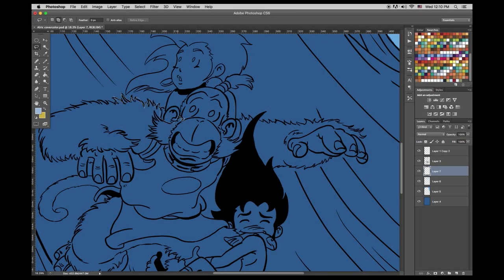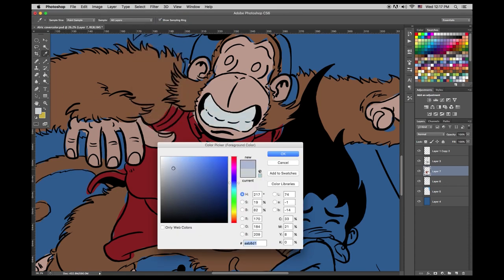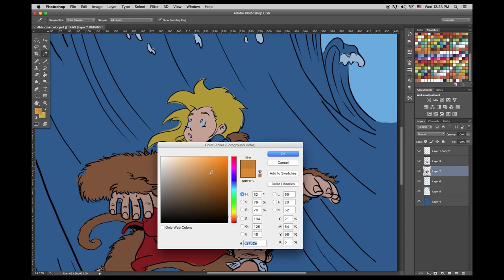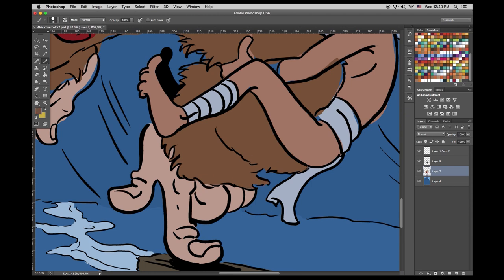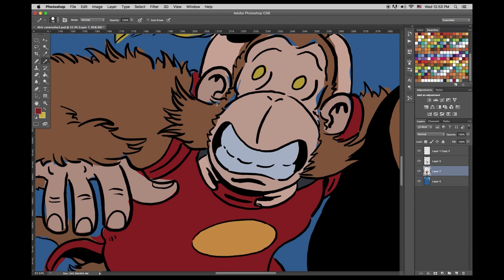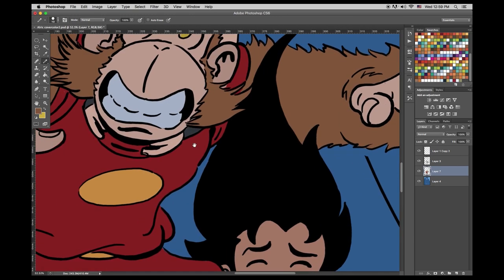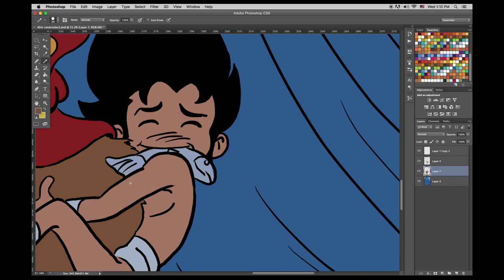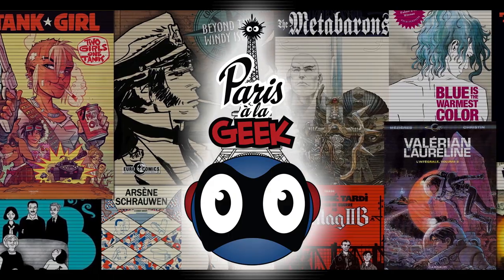#2 Flat Colors (flatting) for Wolf Boy and the Magical Warriors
Miguel Guerra continues to complete an illustration for our comic "Wolf Boy and the Magical Warriors". He'll demonstrate his preferred method of adding flat colors or flatting. There are links to helpful tutorials below and to our related blog post (mentioned in the video). In this 3 part series, we'll watch Miguel ink, add flat colors (flatting) and render this illustration.

HELPFUL TUTORIALS:
• How to Flat Comics Properly: A Flatting Tutorial for Photoshop (Used in Digital Comic Book Coloring)